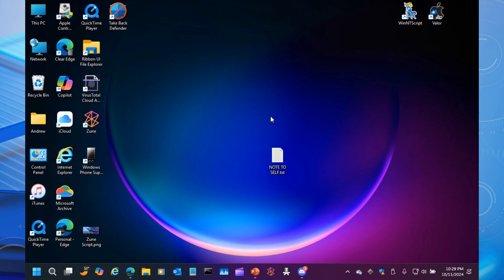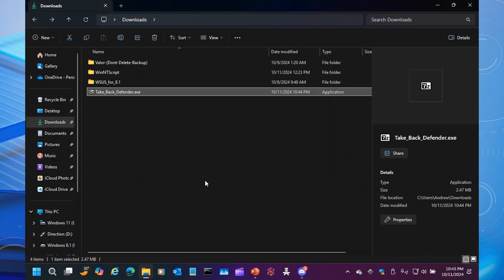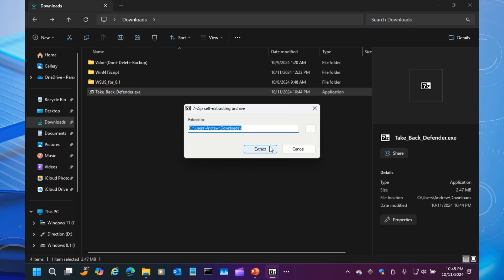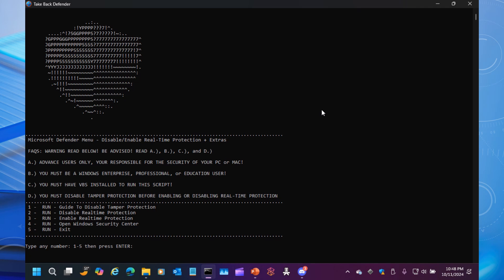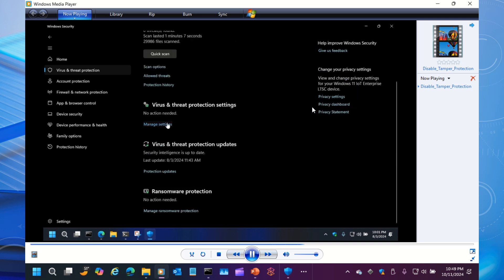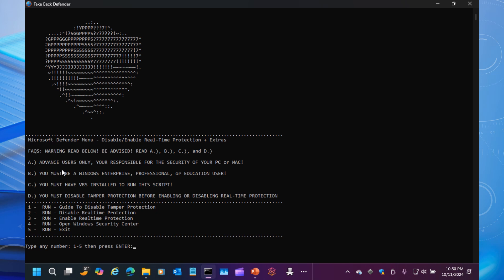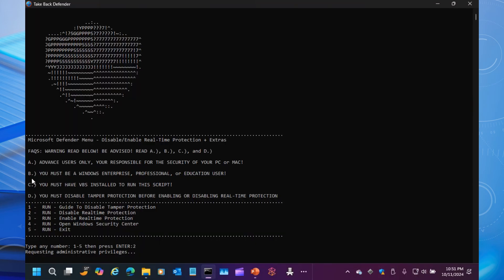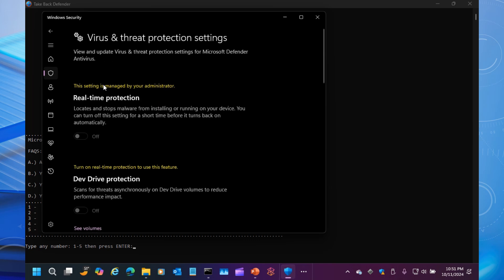Take Back Defender: Script for Microsoft Defender Windows 8 - 11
This will allow you to take back defender and control real time protection using robocopy and group policy editor using a batch script. This will automate the process of editing group policy and turning off settings making it easier for the average user.

Users should only use this if they are comfortable with lowering the security a bit to allow CPU and RAM to run freely while using heavy programs or older machines. Microsoft Defender defaults to running like legacy Windows Defender in 8 or Security Essentials.